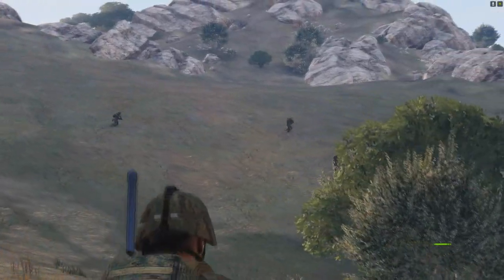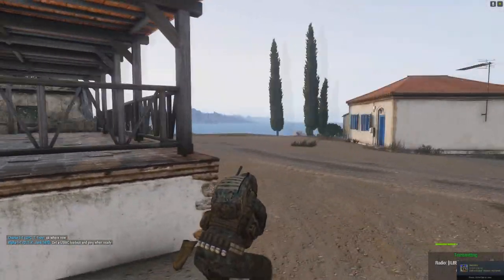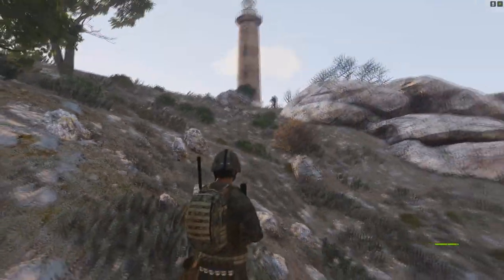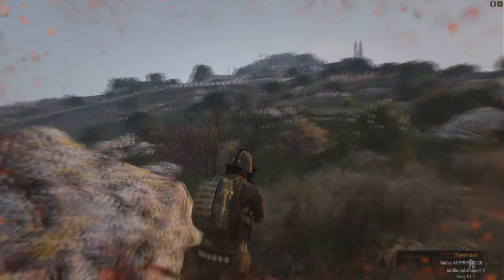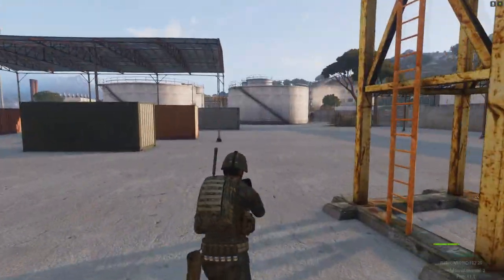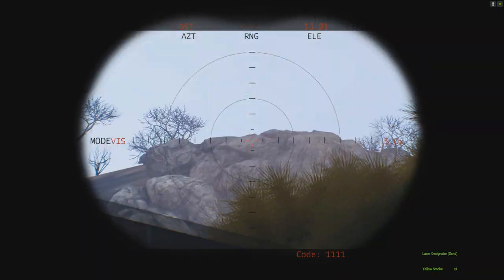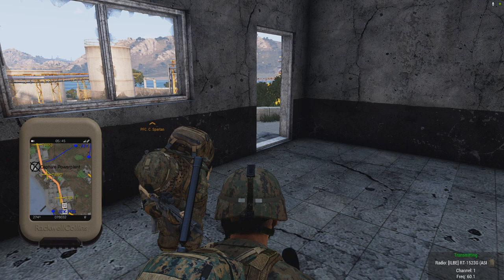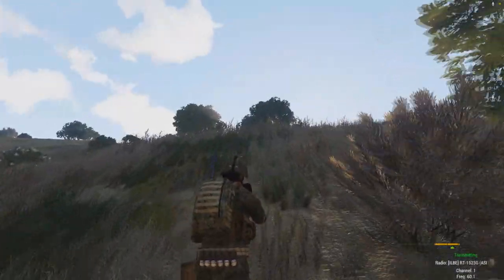MARINES AGAINST ALL ODDS - Arma 3 MILSIM Operation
Video Description: In this video we fight Russians. enjoy. ______________________________________________________________________

About the channel:
I am a Infantryman with several years of Arma and real-life tactical experience. I am not an expert in any way, but I know a thing or two and play with my clan several nights a week where I like to help future military, and regular joes refine tactical skills and have fun!